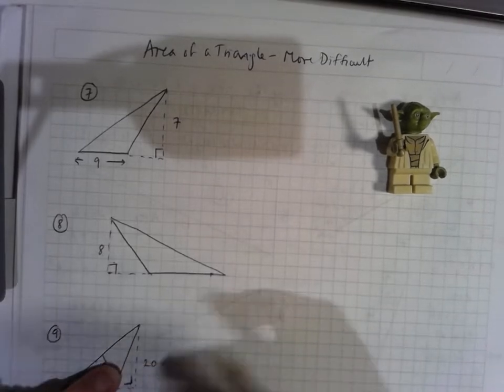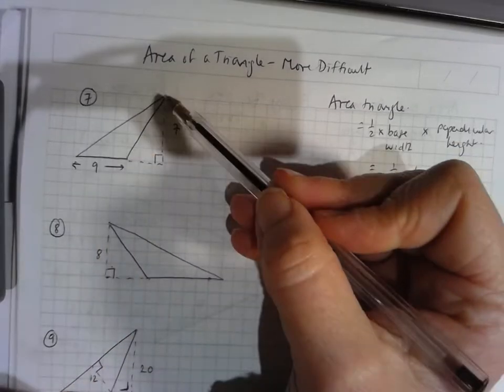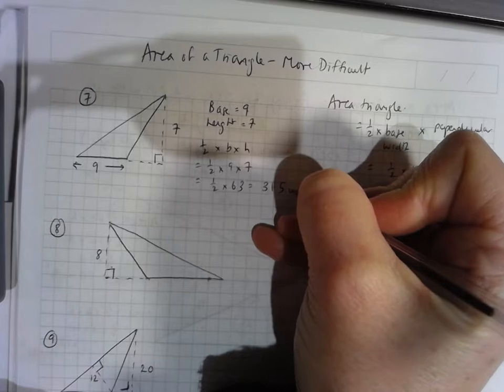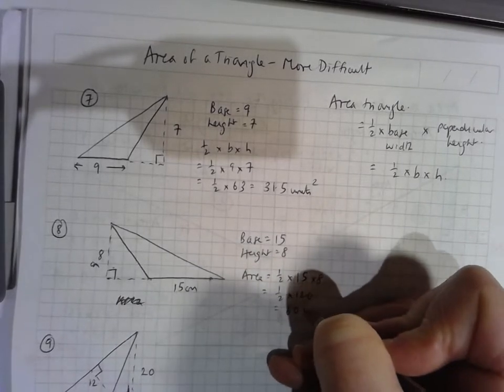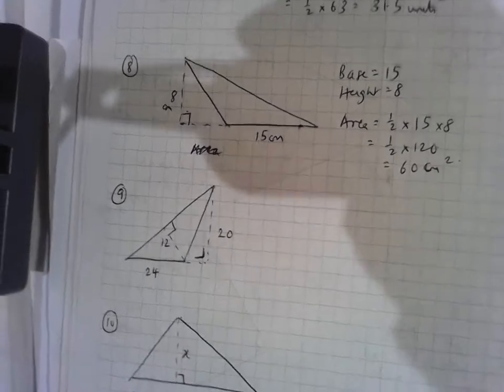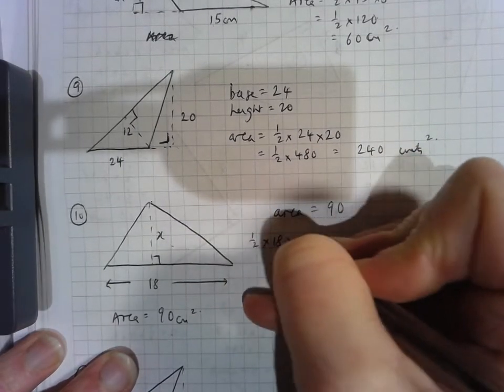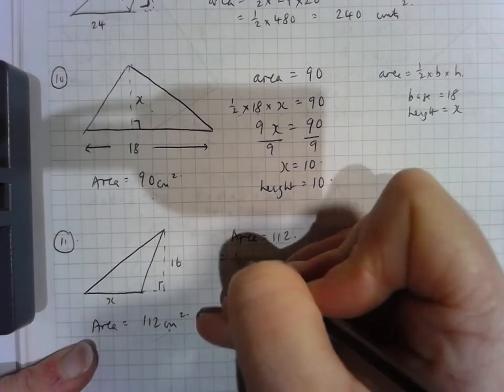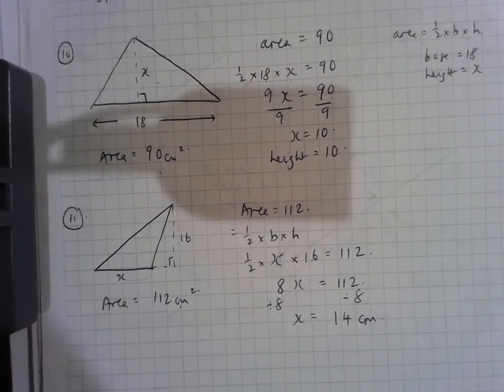Area of a triangle 2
More difficult questions on how to find the area of a triangle.
Also how to find a missing side if given the area